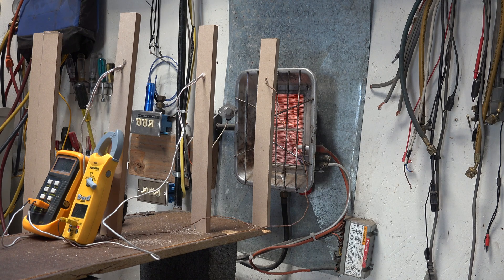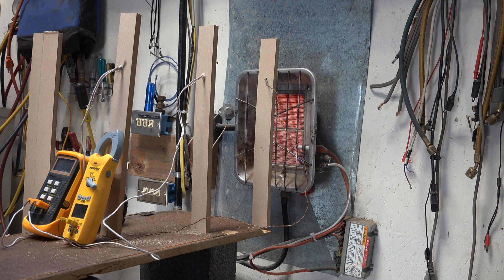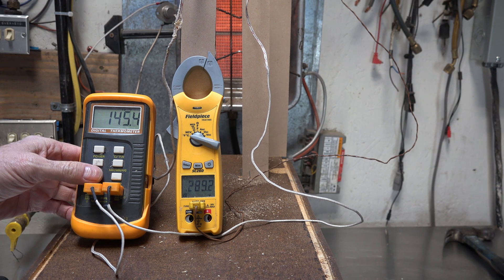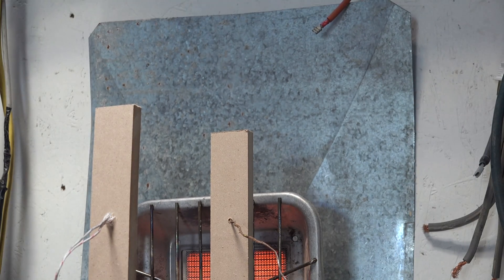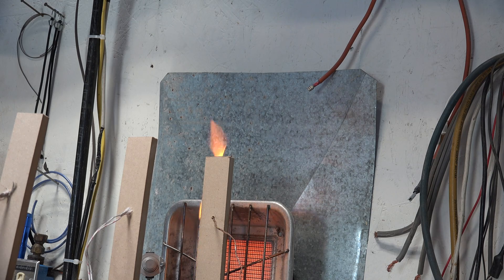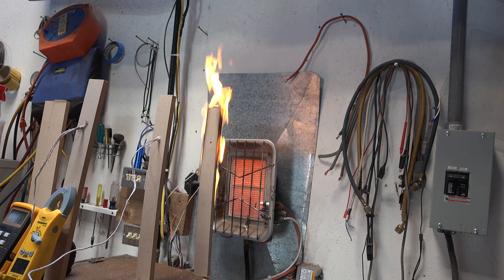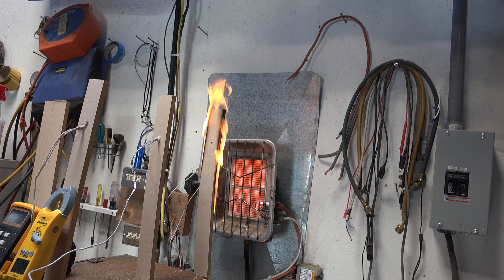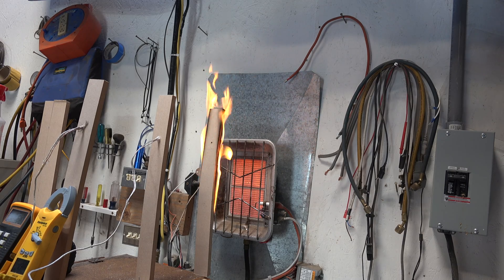A demonstration of radiant heat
This one covers how distance changes the amount of heat absorbed by radiant heat.  This video is part of the heating and cooling series of training videos made to accompany my websites to pass on what I have learned in many years of service and repair. If you have suggestions or comments they are welcome.